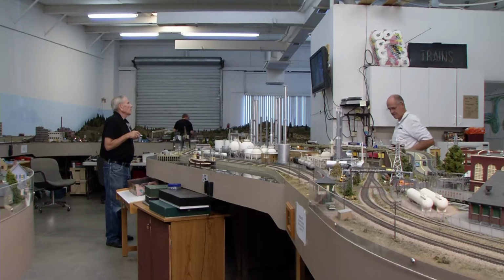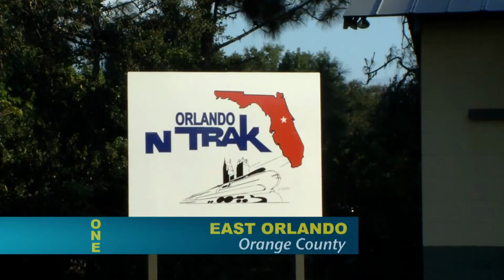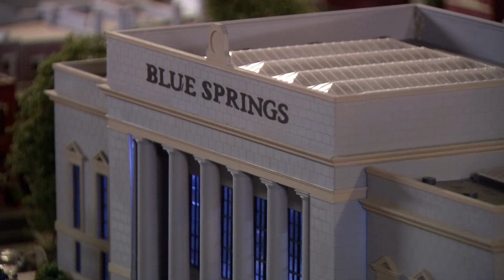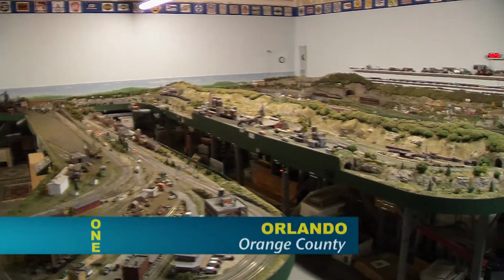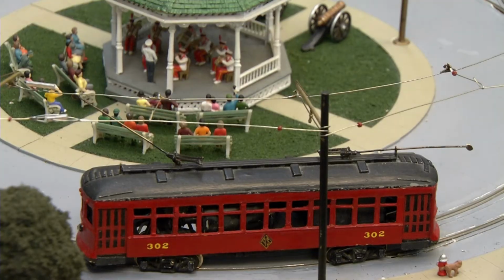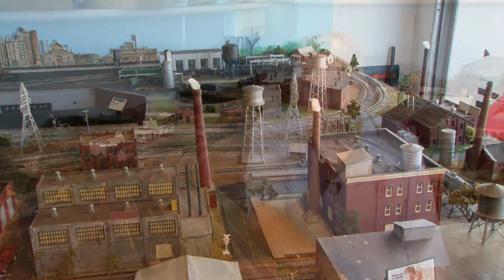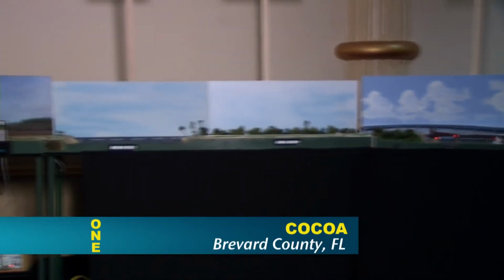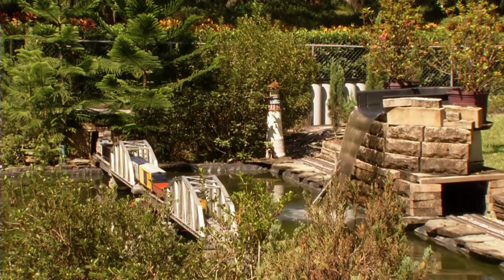ONE Short: Model Trains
The holidays are a time for nostalgia and family traditions. Remember those old train sets that rode around your Christmas tree? Model train displays continue to be a popular hobby around Central Florida, so we visited some of the clubs to take a look. This segment is a part of WUCF TV's "ONE."